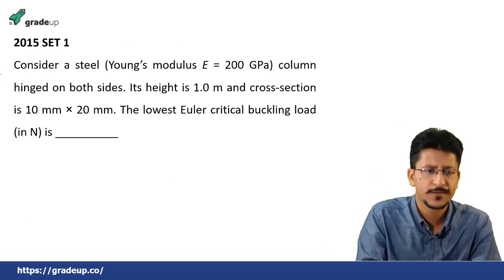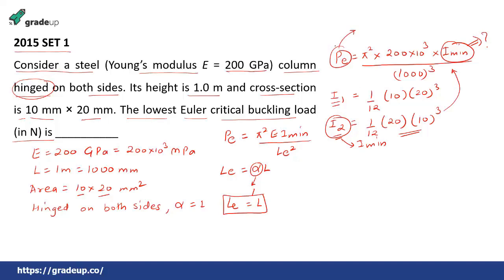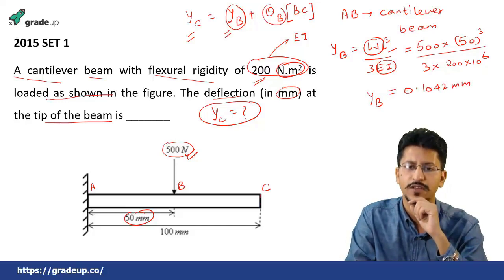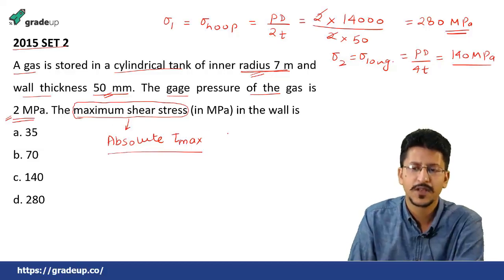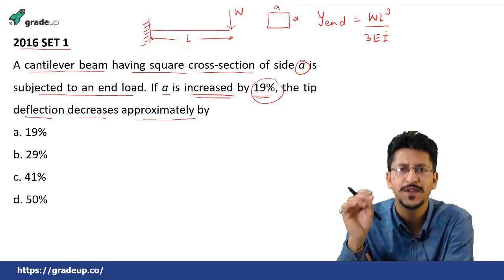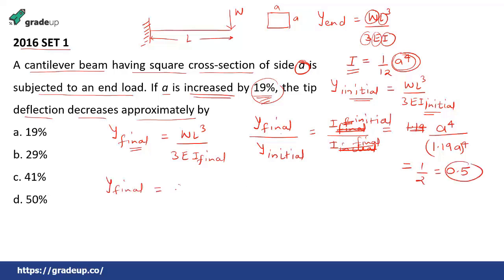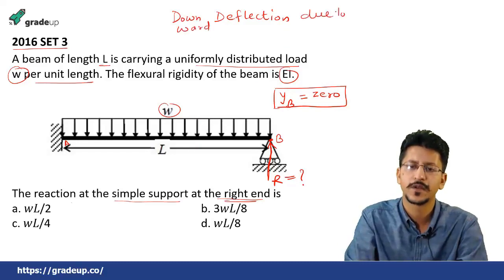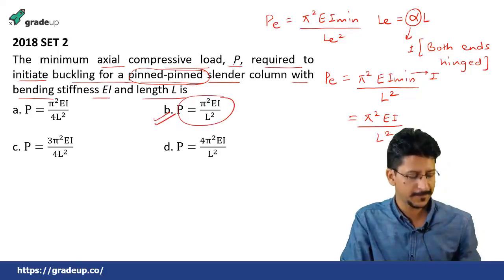Thin Cylinder, Column, Strut, Deflection of Beams GATE Questions | Strength of Materials | GATE 2019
Previous Year GATE Problems on Thin Cylinder, Strut, Column, Deflection of beams for GATE.

This GATE Lecture includes:
- Thin Cylinder Gate
- Slopes And Deflection Of Beams For Gate
- Deflection Of Beams Gate Questions
- Columns And Struts Gate
- Columns Gate Lecture
- Euler'S Theory Of Columns Gate
- Deflection Som
- Slope And Deflection Som
- Strut Som
- Thin Cylinder Som
- Deflection Strength Of Materials
- Longitudinal Stress

Practice Thin Cylinder, Column, Strut, Deflection of Beams GATE questions with FREE GATE ME 2019 Mocks